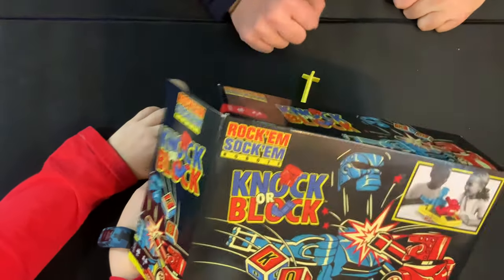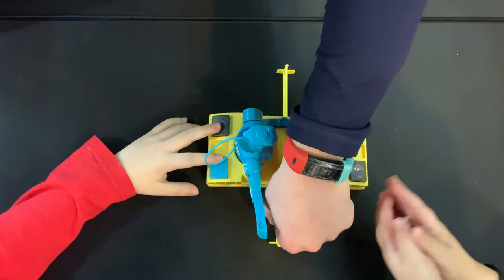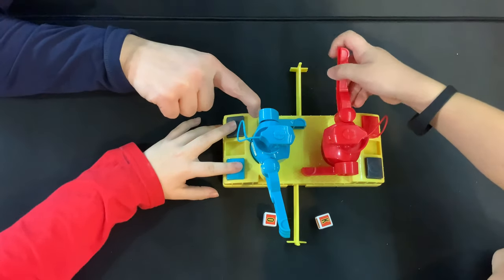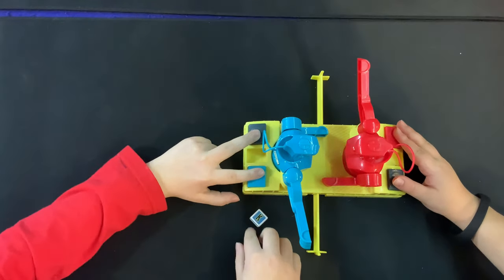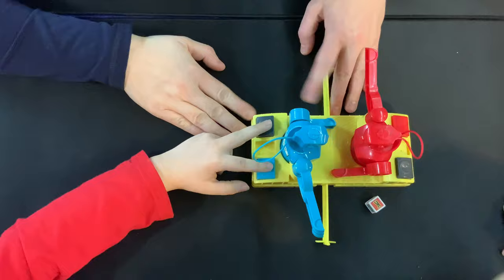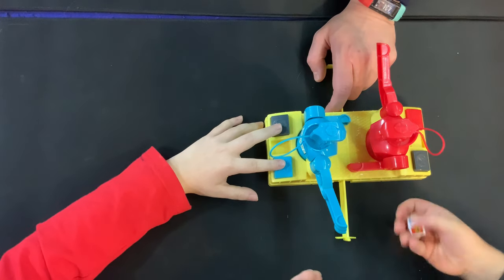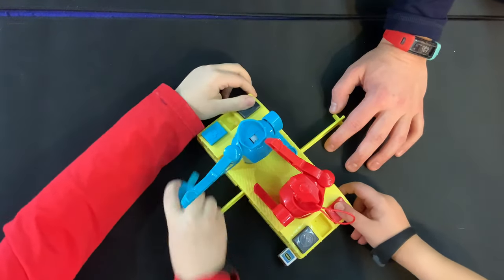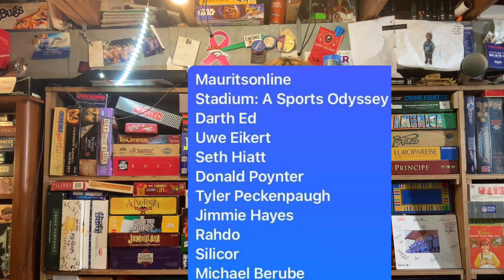Bower Family Learns ROCK"EM SOCK'EM ROBOTS Knock Or Block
Learn how to play the new Rock Em Sock Em Robot game, Knock or Block from Mattel! This video features a full gameplay video of my two sons duking it out!

Purchase The Game On Amazon

From The Publisher:  Get back in the ring with the Rock' Em Sock' Em Robots game in this edition with added rolling fun! A die determines which robot attempts to KNOCK the other with a punch while the other BLOCKS!
Players control all the punching and blocking fun! When the die rolls both a "K" and an "O" in your color, try to knock your opponent's block off. If it's not your color, get ready to block!
Two play at a time with these ultimate battling robots but the ultimate aim remains -Knock His Block Off! First to knock their opponent's block off 3 times wins.
Scoring knockouts since 1964, the game is a classic that never gets old, with the signature Red Rocker and Blue Bomber robots and their punching action.
Makes a great gift for kids and boxing enthusiasts ages 6 years and older.